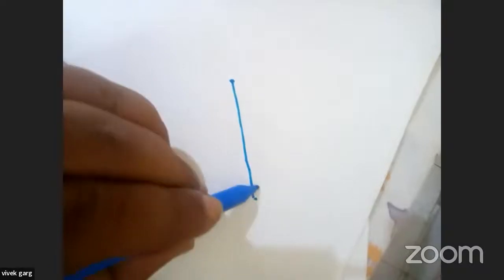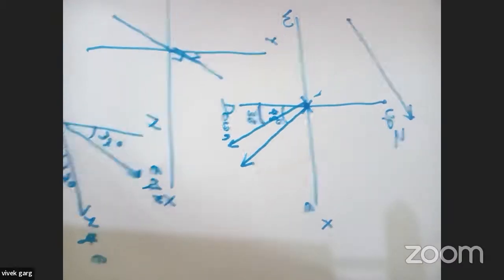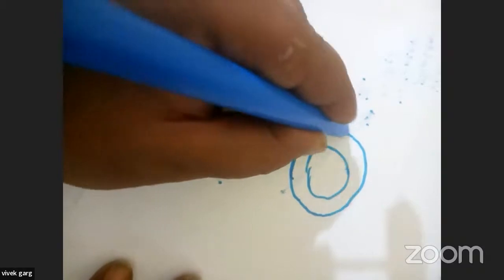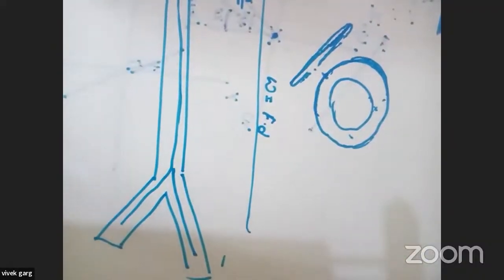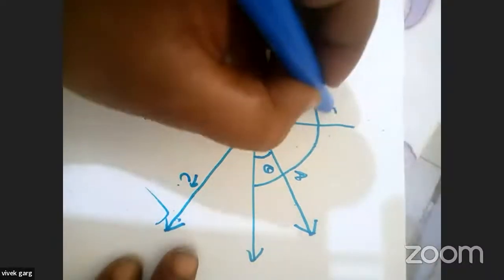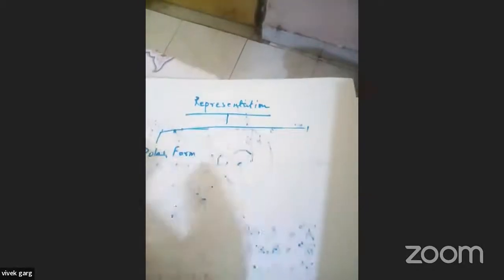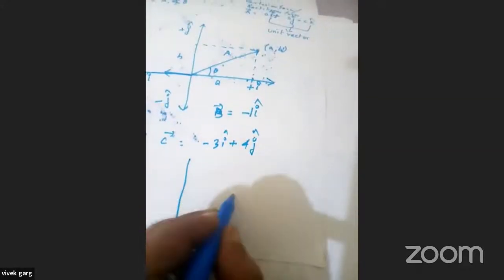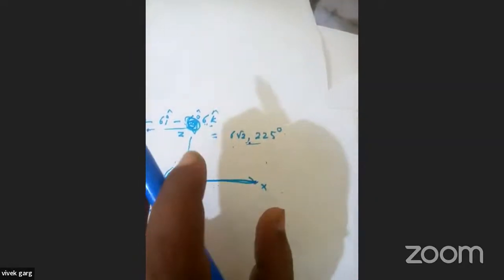XII SCIENCE + NEET/JEE/CET